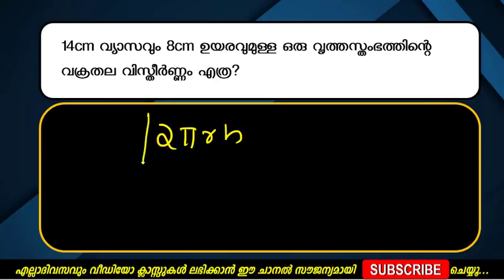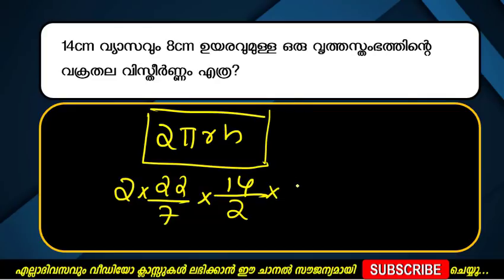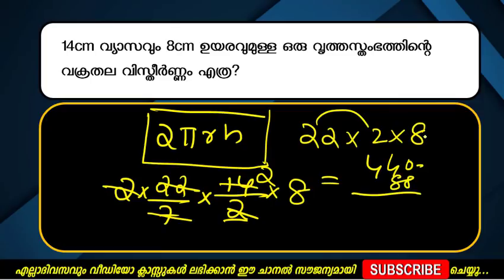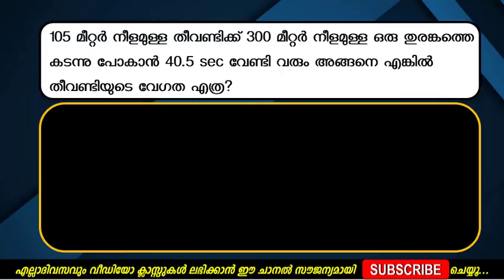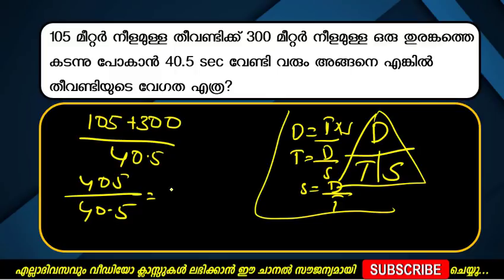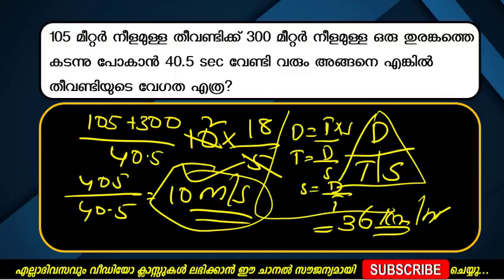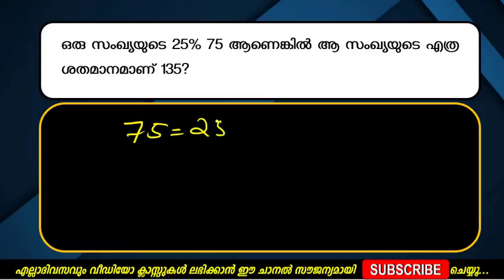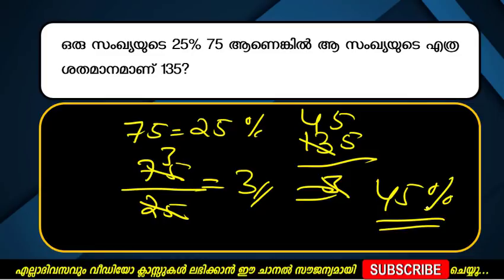Maths Class | Day#10 | Light Keeper and Signaler | Attender Maths | Ramshad Voice Maths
A2Z Tricks Daily Info App എല്ലാ ദിവസവും JOB,Current Affairs, News എന്നിവ ലഭിക്കാന്‍ ഡൌണ്‍ലോഡ് ചെയ്യൂ..

Join Whats App Broadcast Group : 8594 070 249